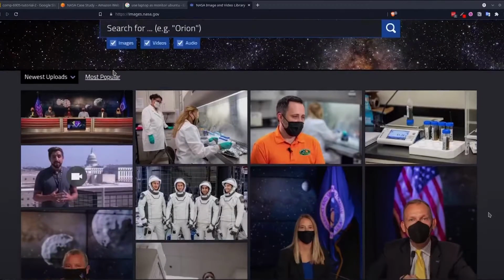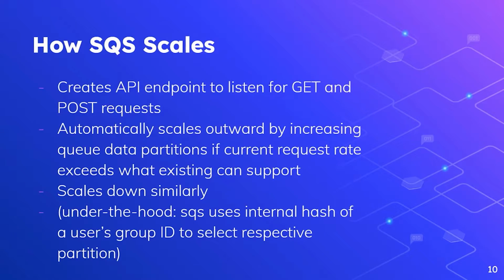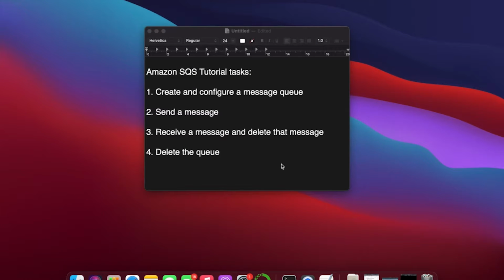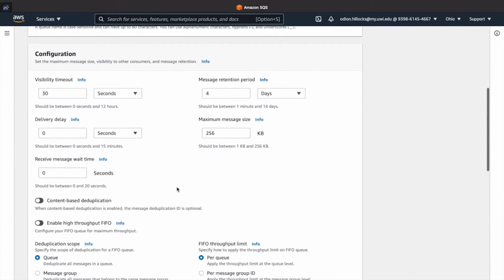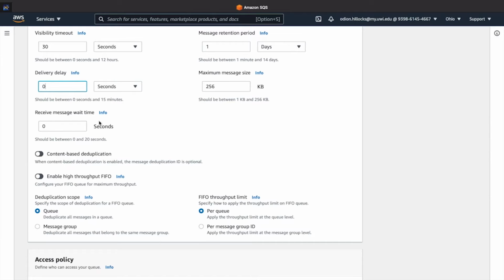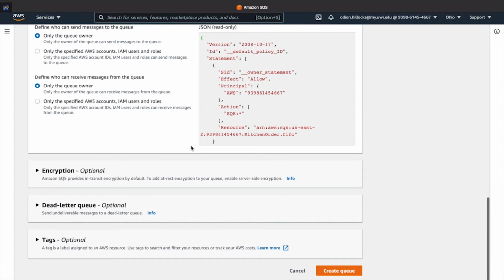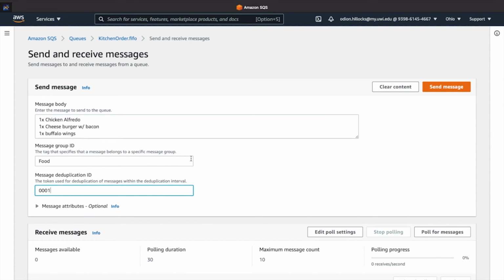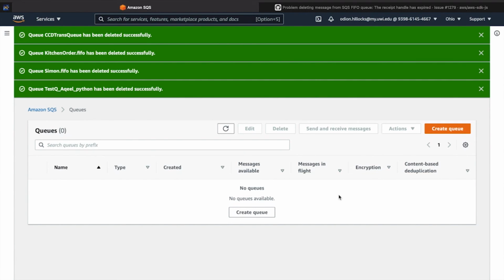COMP 6905 - Introduction to Amazon SQS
Presenters:
Ismaeel Hosein
Marc Hillocks
Aadidev Sooknanan

00:00 Introduction
00:18 Group Members
00:34 What is a Queue
01:44 Applications of Message Queues
02:45 Queue Architecture Example
03:05 User Facing NASA Queue
04:26 What Amazon SQS Does
06:07 How Amazon SQS Scales
07:08 Types of Polling in Amazon SQS
08:37 Types of Amazon SQS Queues
10:37 Demo for SQS Queue
11:11 Task 1 - Create/Configure Message Queue
20:50 Task 2 - Sending a Message Using the Queue
23:35 Task 3 - Retrieve  Message from the Queue
25:08 Task 4 -  Delete the Message Queue